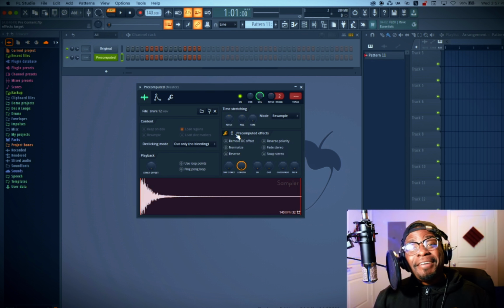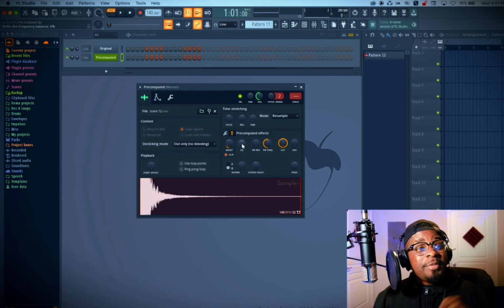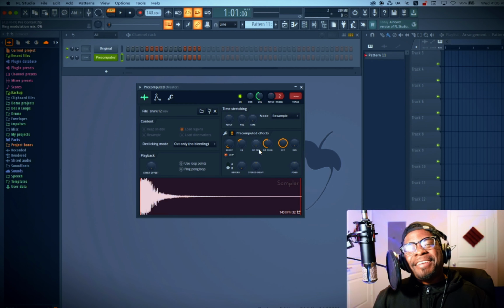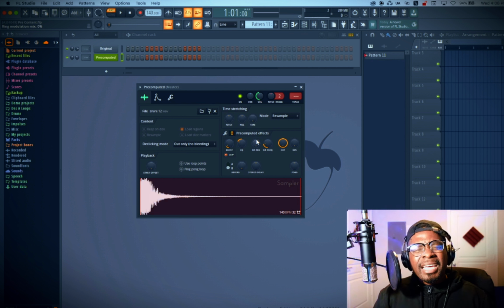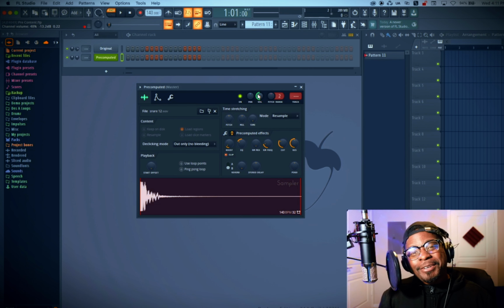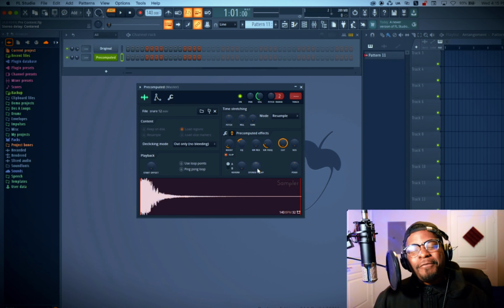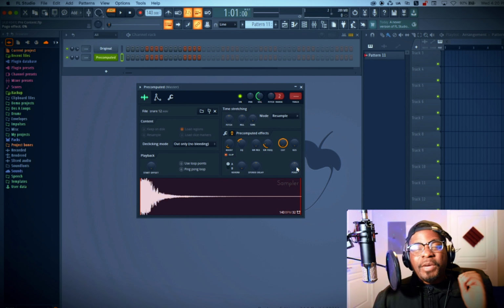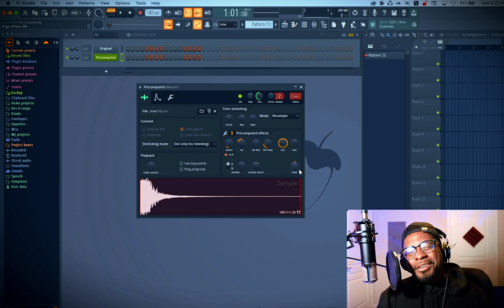STOP Making Beats in FL Studio Until You DO THIS!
0:00 - Intro
0:29 - Channel Sampler
0:42 - Clipper
1:33 - EQ
2:40 - RM Mix / RM Freq
3:32 - Cut
4:25 - Reverb
5:13 - Stereo Delay (HAAS Effect)
6:17 - POGO (Pitch Bend)
7:10 - Outro